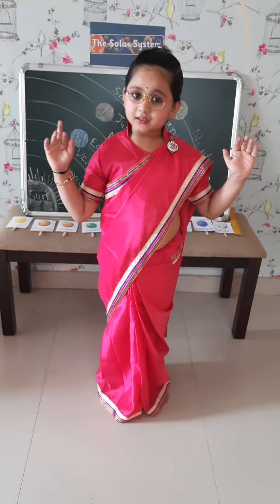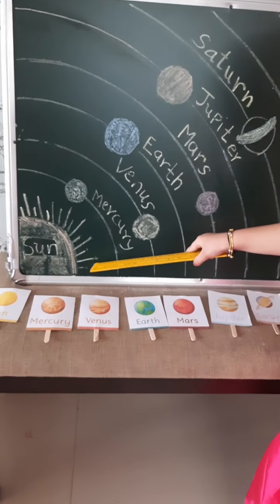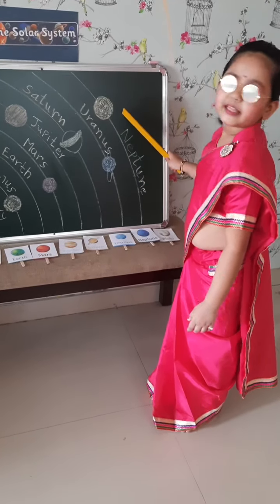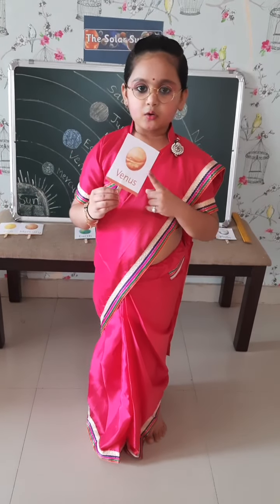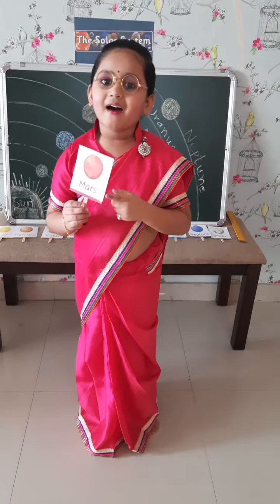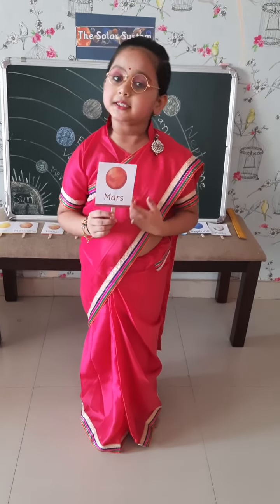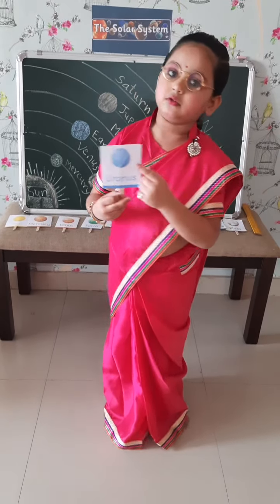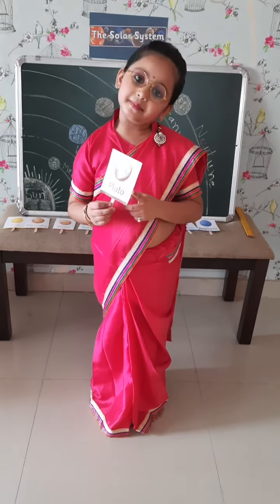Teacher’s Day Celebration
Topic : The Solar System